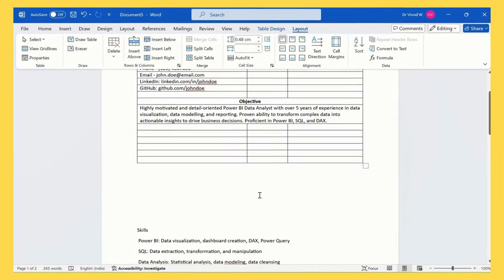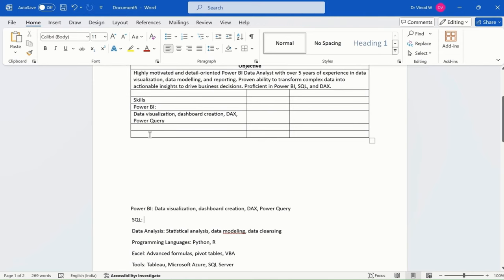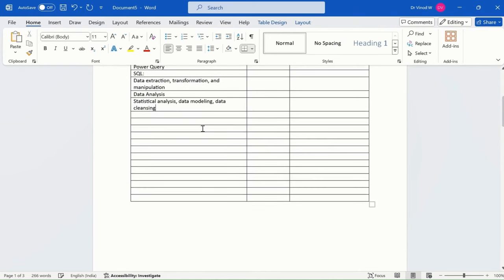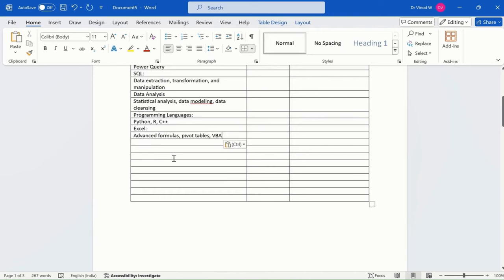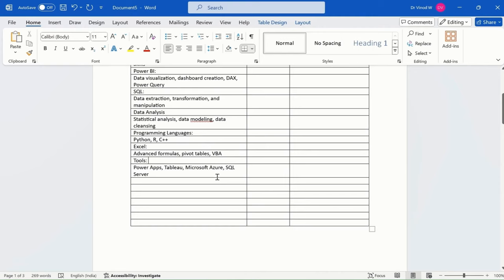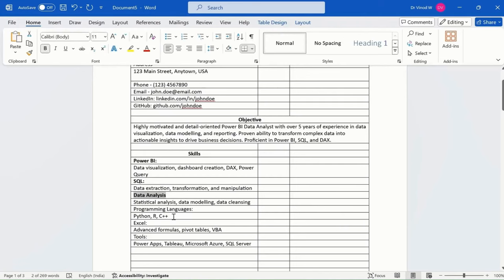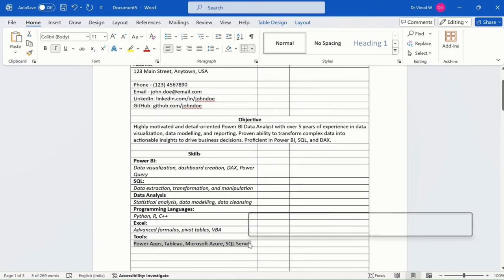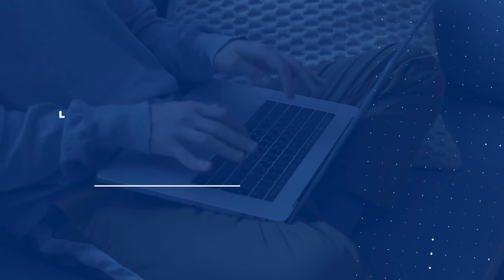PowerBI Developer Resume Module 10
We are crafting a designed CV PowerBIResume DataAnalyst folks each module we are adding separate sections "Create an ATS-Approved Infographic Resume" presented by Discover Talent! 🎉

In this module, we will guide you through the process of designing a stunning, ATS-approved infographic resume—all by yourself and without spending a dime on any agency. We understand how crucial it is to stand out in today’s competitive job market, and an infographic resume can help you do just that.

If you’re watching this on YouTube, make sure to check out our entire playlist to catch up on previous modules. Each one builds on the last, providing you with a comprehensive guide from start to finish. 📌🔔

For our Udemy students, thank you for choosing our course! Your support helps us continue to create valuable content. Remember to download the free assets provided and use them to practice creating your dummy resume. These resources are designed to give you hands-on experience and help you build confidence in your skills.

We value your commitment and encourage you to stay with us until the end. Each module is packed with valuable insights and practical tips to help you succeed. By the end of this series, you’ll have a professional, eye-catching resume that stands out from the crowd.

Thank you for being a part of our learning community. Your journey to career success starts here with Discover Talent. Let’s get started with Module 9 and take your resume to the next level! 🚀💼